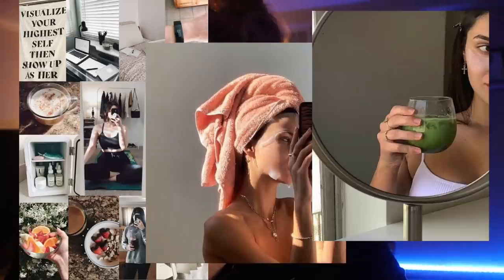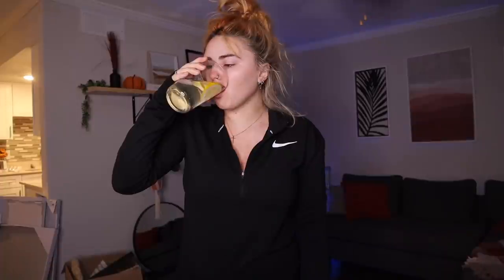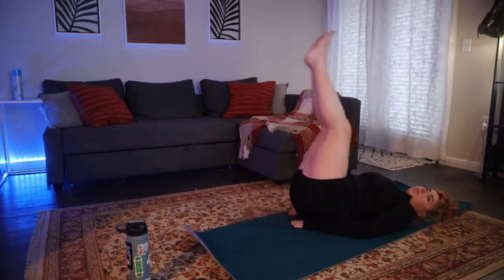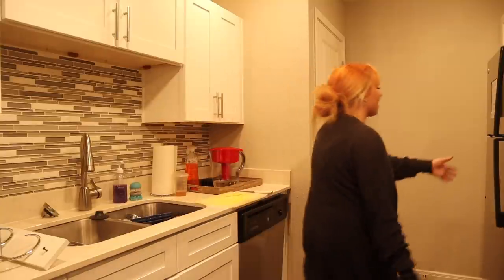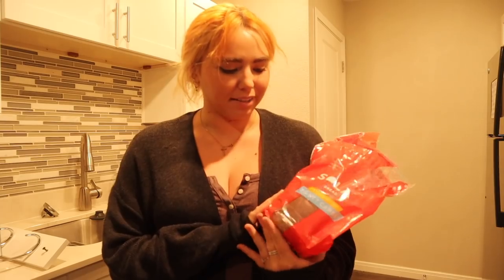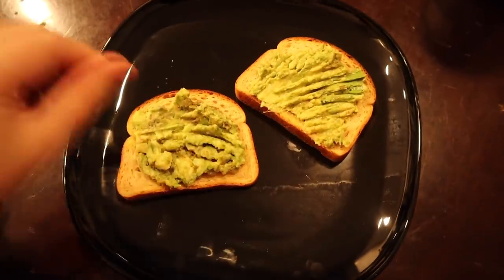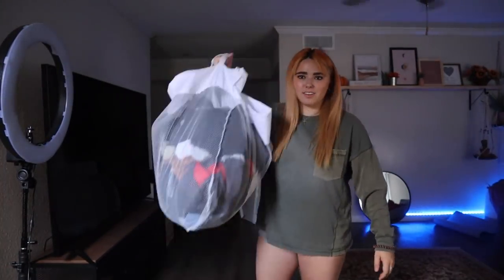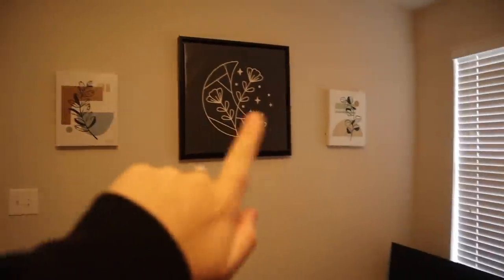Being THAT Girl for a Day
Hello sydlings, I hope you all have a great day!
In todays video:
-I try being "that girl" for a day to see if its possible for me
-I have a super productive day filled with workouts, bible study, laundry, hair appointment, getting coffee, working, and more!